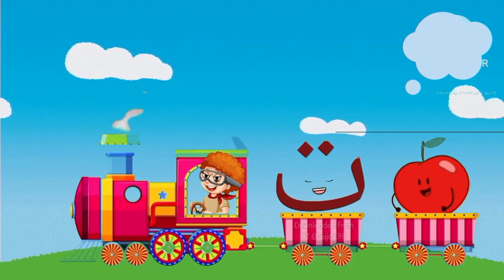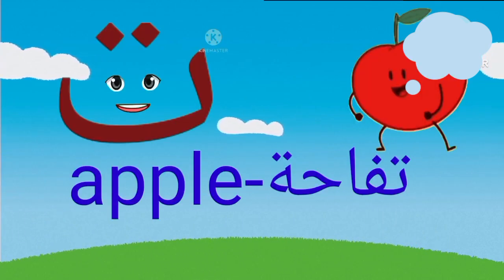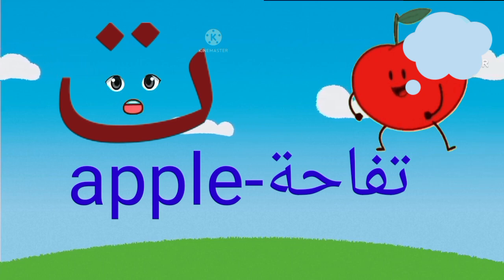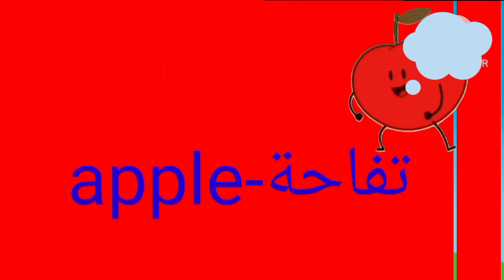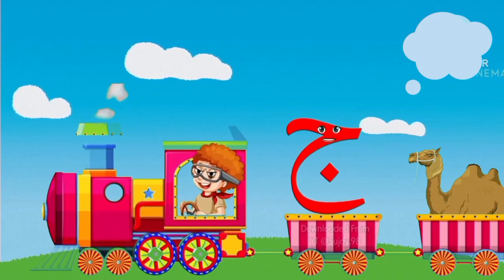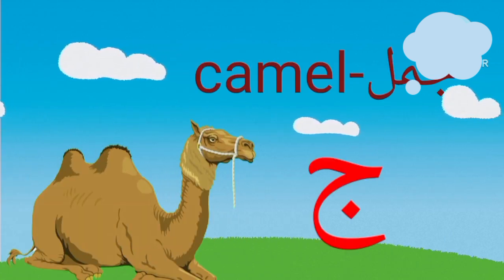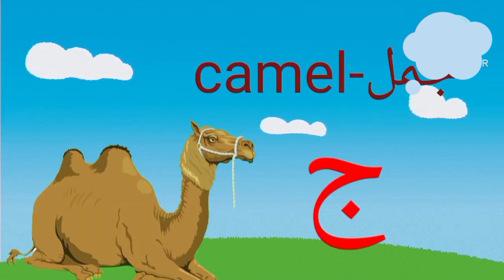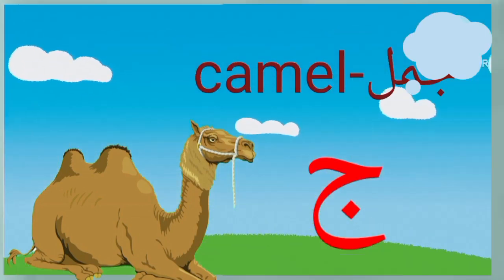Arabic alphabet Alif arnab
Insya Allah we will read Quran. Are you together with me? To believe Allah is the best way!!!.